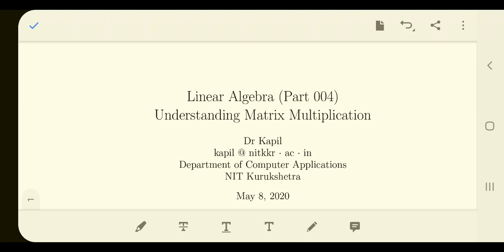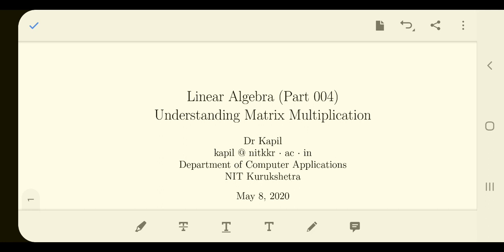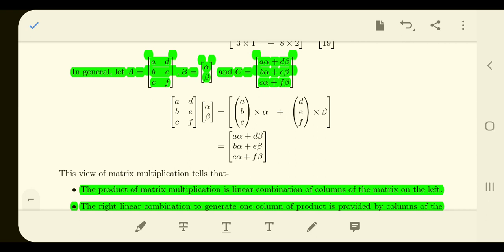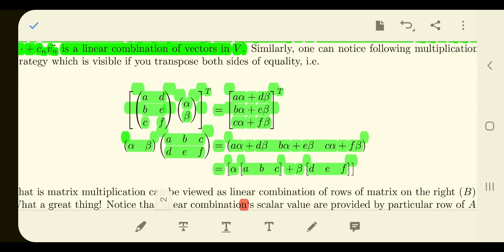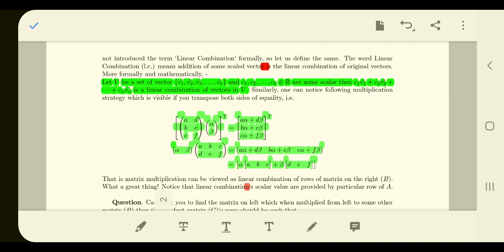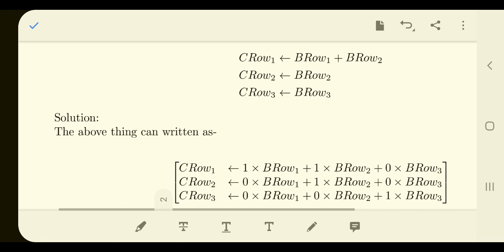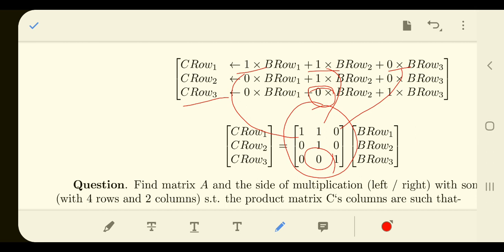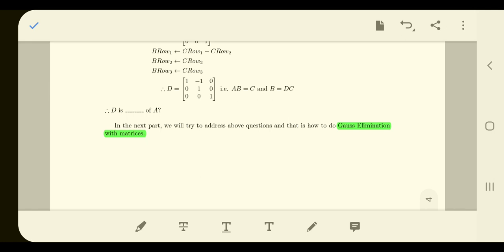Part 004 (a) Understanding Matrix Multiplication row and column view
The series of videos is to make you acquaint of Mathematics used in various Machine Learning Algorithms. It is trying to assist you to learn or study the book at mml-book.com titled "Mathematics for Machine Learning by Marc Peter Deisenroth, A. Aldo Faisal, and Cheng Soon Ong". This will cover topics from this book only.
About Authors:
I am Dr Kapil from Department of Computer Applications, NIT Kurukshetra, Haryana India.